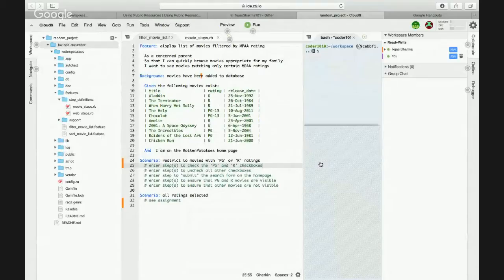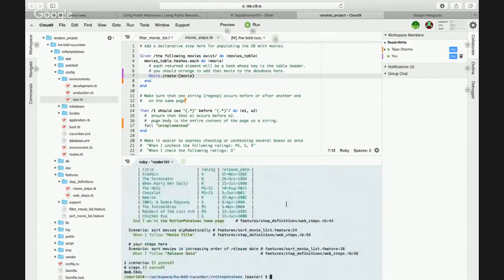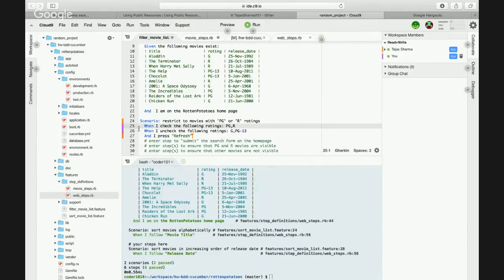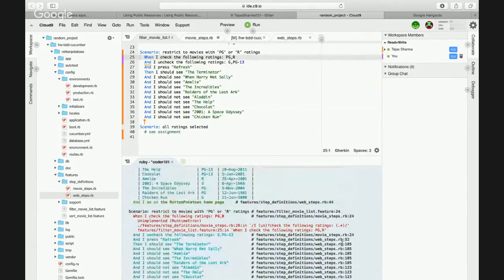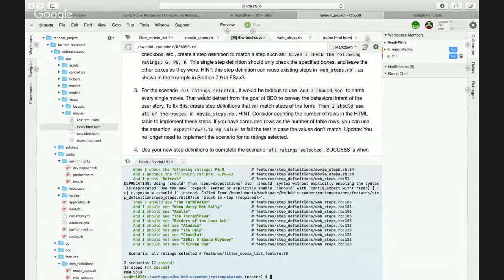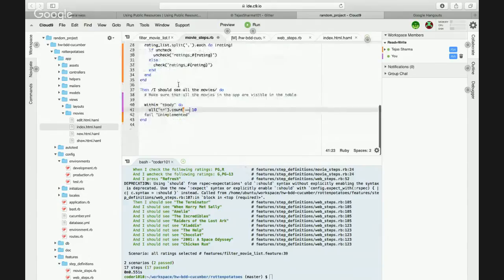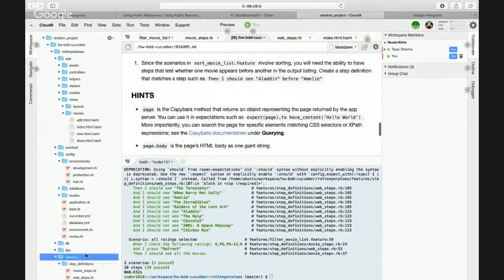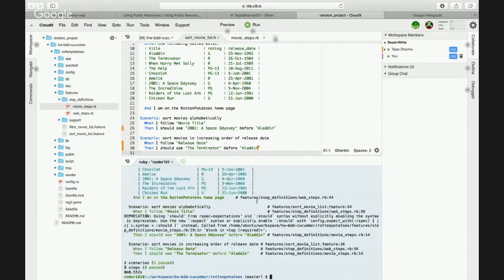HW4 - BDD and Cucumber